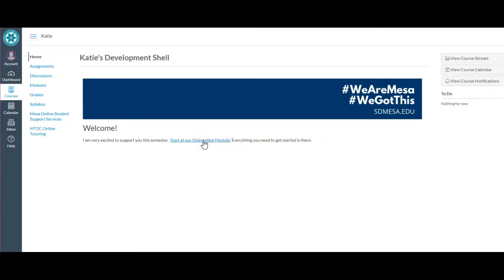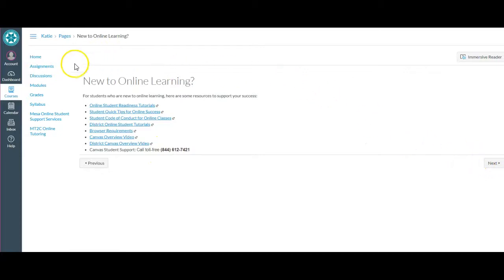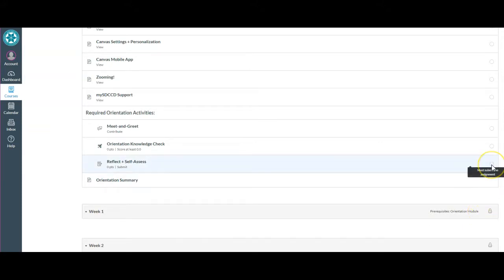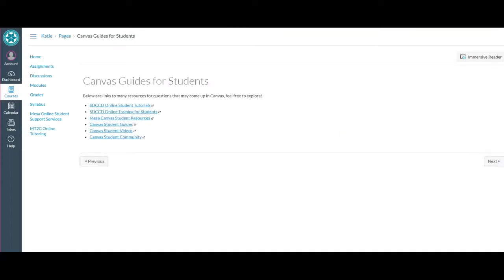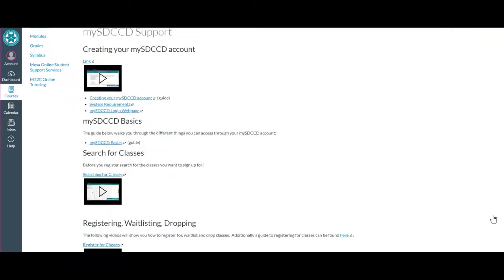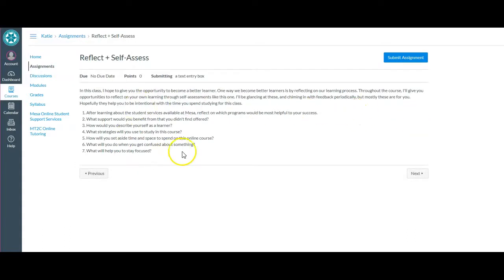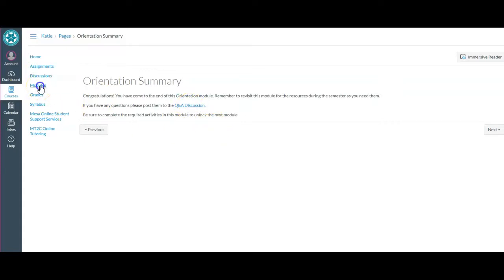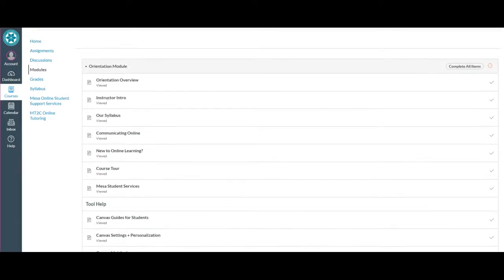What does an Orientation Module look like in Canvas?